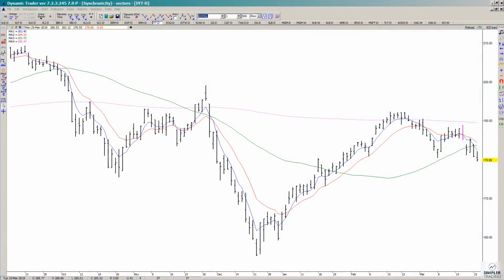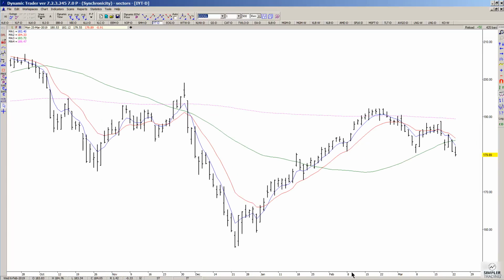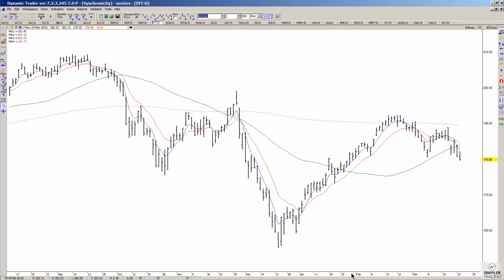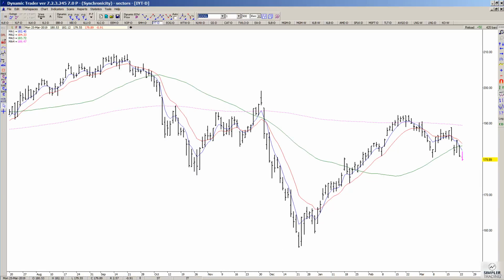Fibonacci Queen: Let's start with a blank chart in IYT.